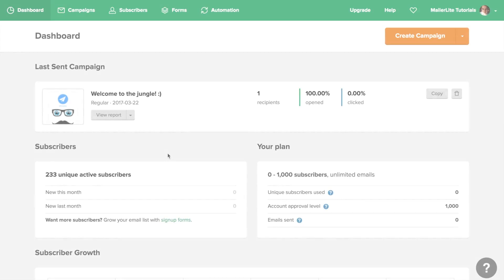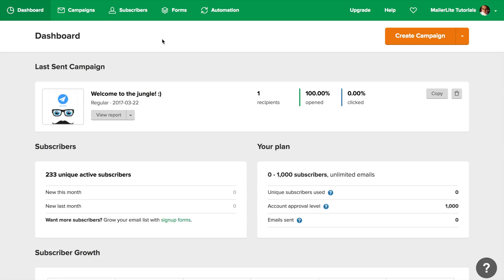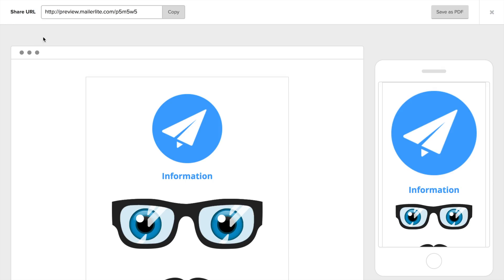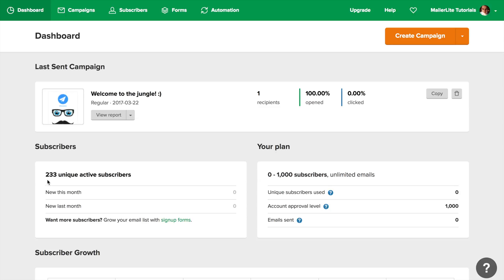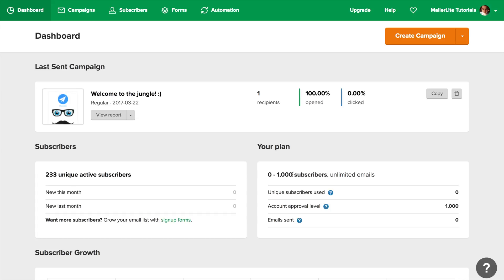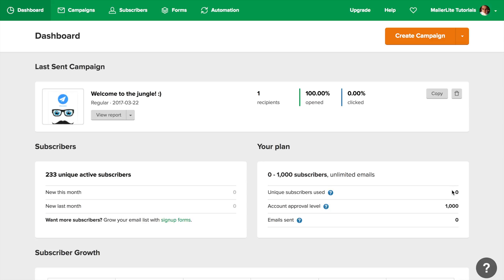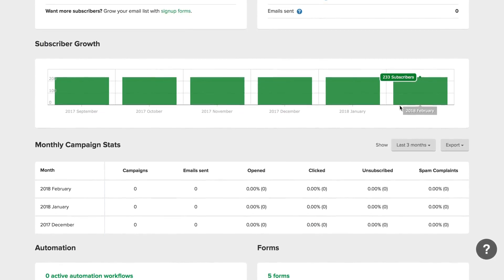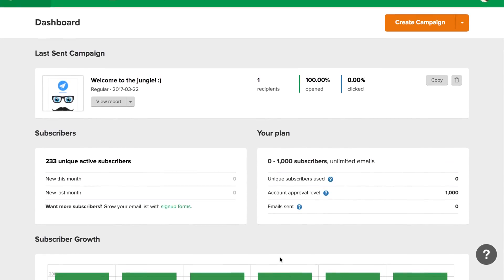[Legacy] Dashboard Overview - MailerLite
Here's a quick overview of the Dashboard.

Need a Forever Free MailerLite account with unlimited sending for up to 1000 Subscribers, and all pro features included?

Marcin